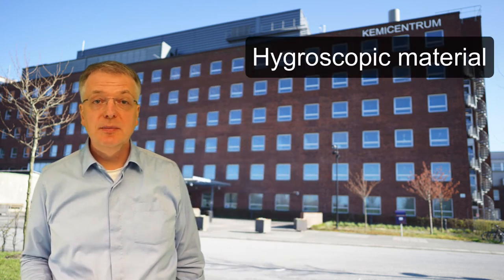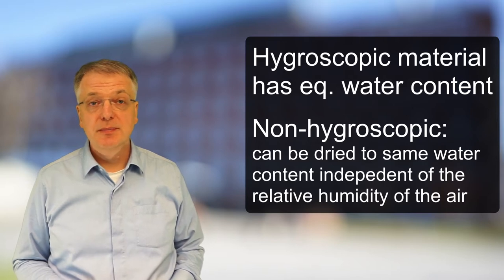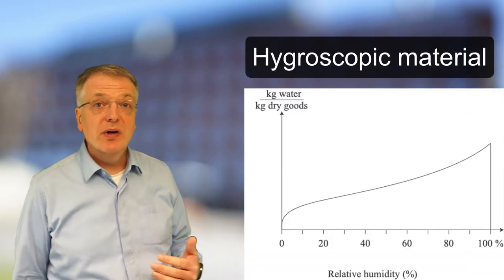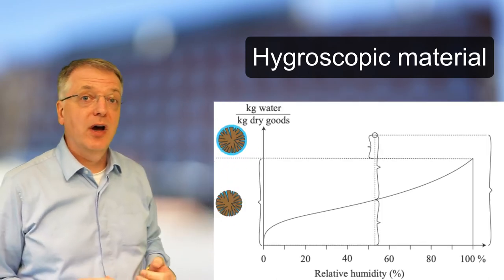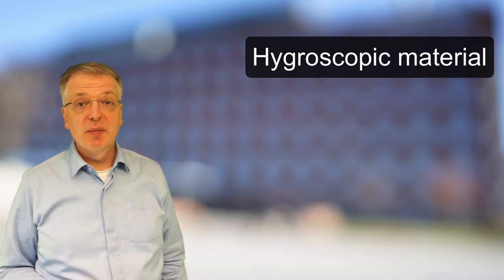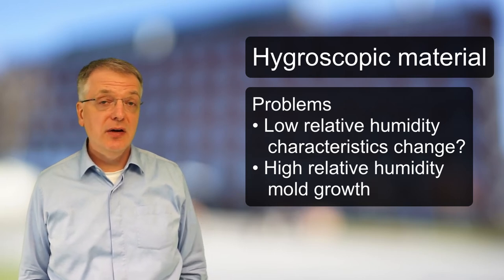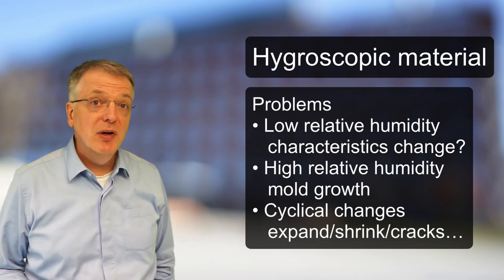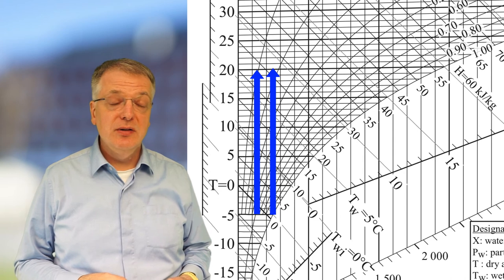Hygroscopic materials and drying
An introduction to hygroscopic materials